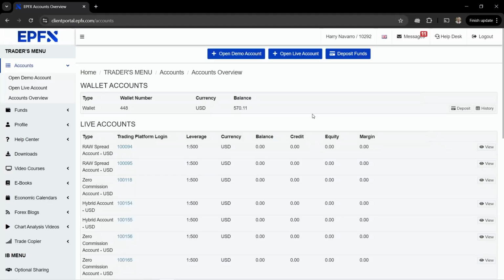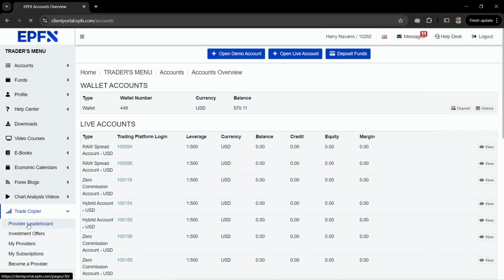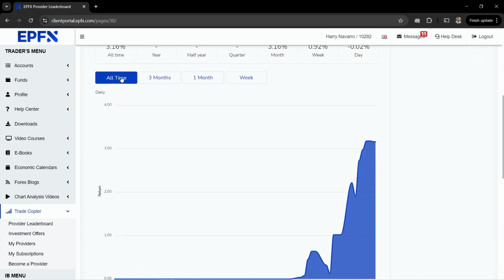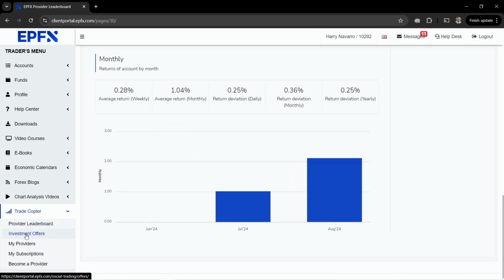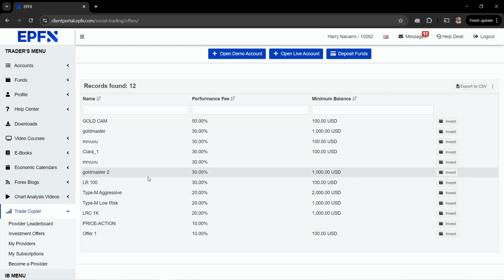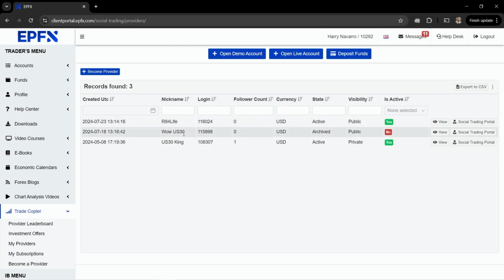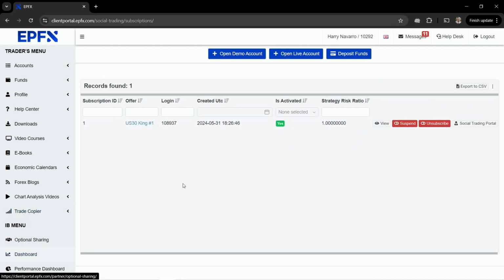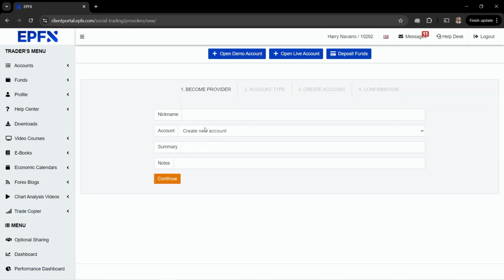EPFX - How To Use The EPFX CopyTrader Platform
In this short video tutorial, George walks you through how to use the EPFX CopyTrader platform. He will also provide two more videos very soon.
Start trading with the fastest growing broker on earth in a regulated and dependable trading environment.
And how about our partner program?
Get instant access to the highest compensation program in forex all the way up to $12/lot (*or even more if you qualify).
Key features:
+   Instant Payouts
+   Multi-tier
+   Branded Media Kits
+   Auto-upgrades
+   Customizable Campaigns
+   24/7 Dedicated Support
+   RAW Spreads
+   Zero Commissions
Register today and join the thousands of traders already taking advantage of the highest paying compensation program in forex!